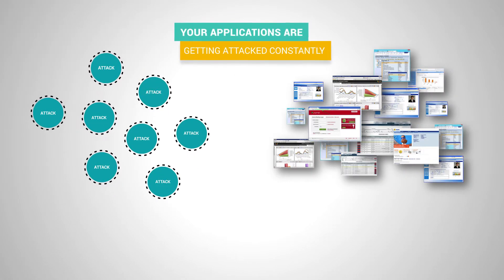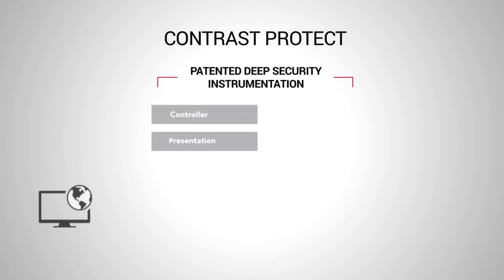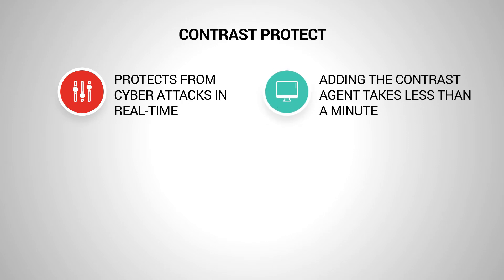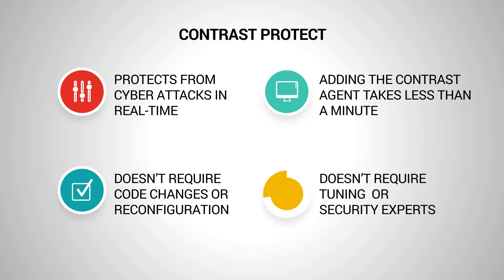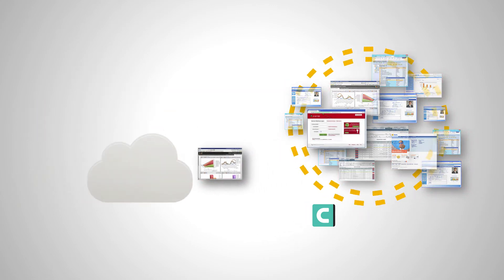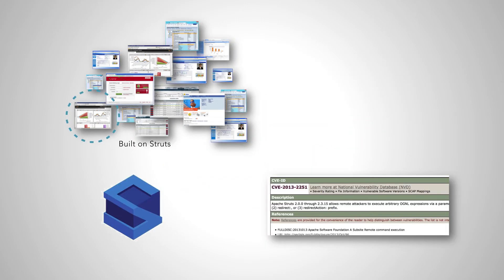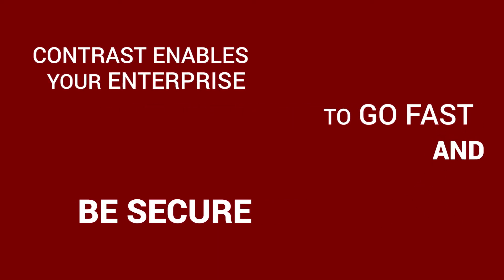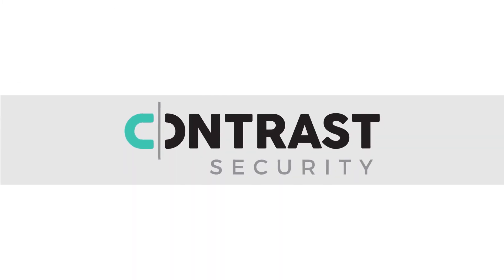Introduction to Contrast Protect (RASP)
Runtime Application Self-Protection (RASP) enables applications to protect themselves against cyber-attacks in real-time. Using patented deep security instrumentation, Contrast Enterprise becomes part of your applications, continuously monitoring and logging security events, and protecting against attacks. It works on-premise, in the cloud and scales with applications.